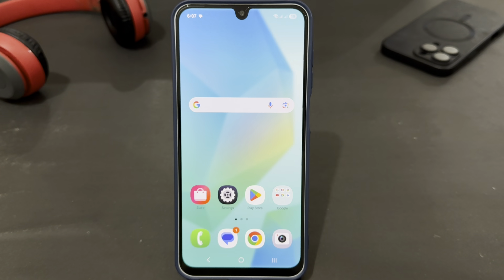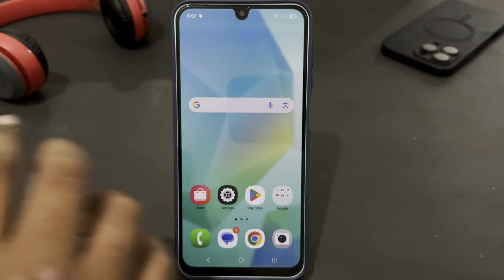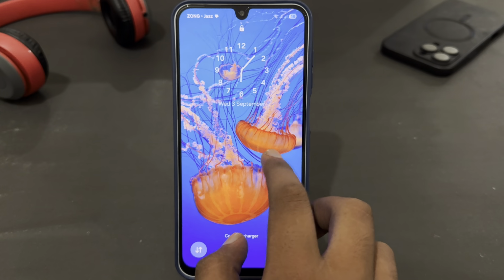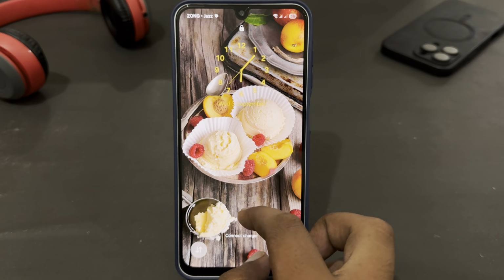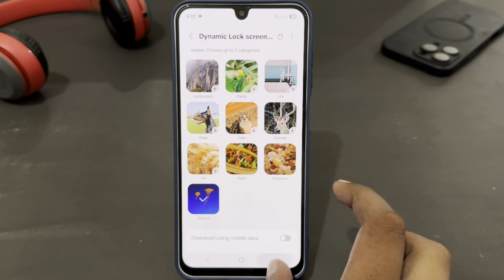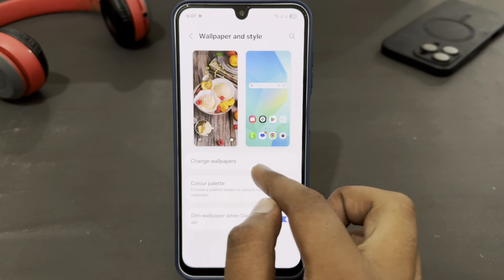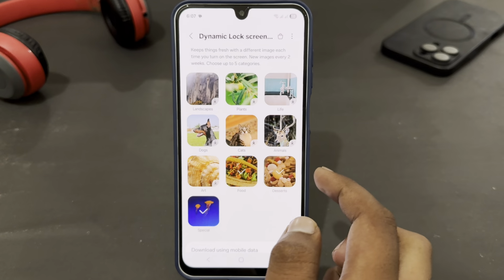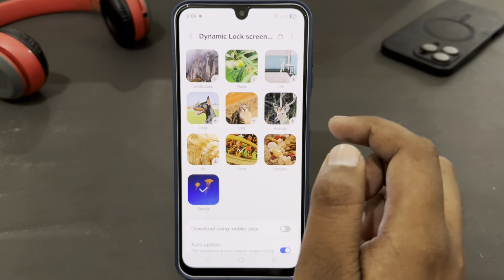How to Enable Dynamic Lock Screen on Samsung A16 – Easy Setup Guide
Video Description:

Want to make your Samsung A16 lock screen more exciting with changing wallpapers? In this video, I’ll show you how to enable the Dynamic Lock Screen feature on your Samsung A16. This feature automatically updates your lock screen with beautiful new images every time you wake your phone!

In this tutorial, you will learn:

What is Dynamic Lock Screen on Samsung A16

How to turn on Dynamic Lock Screen feature

How to customize wallpaper categories

Tips to manage and update your lock screen wallpapers

Want me to help with a detailed script or screenshots walkthrough?